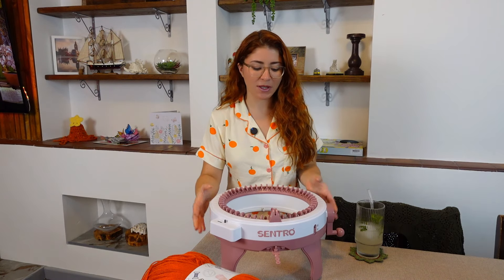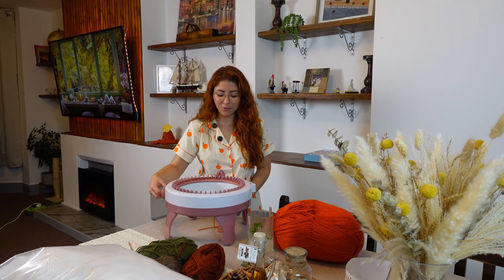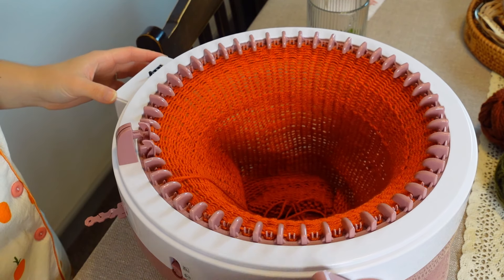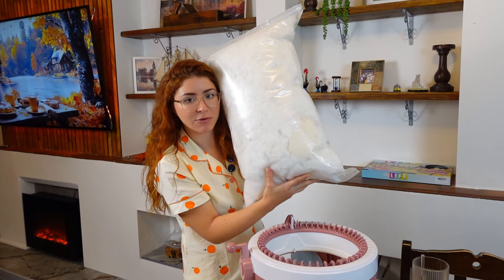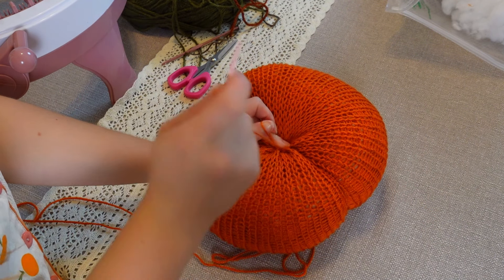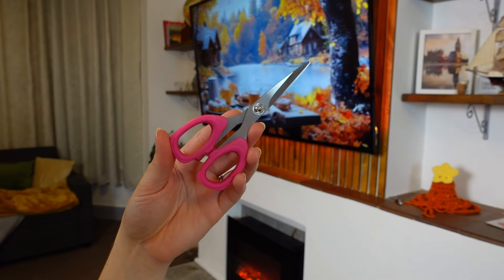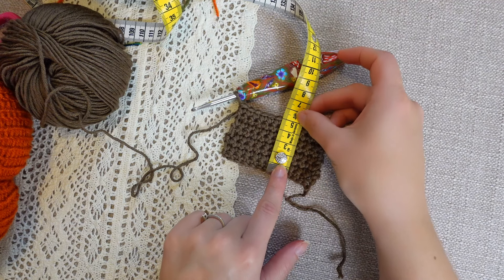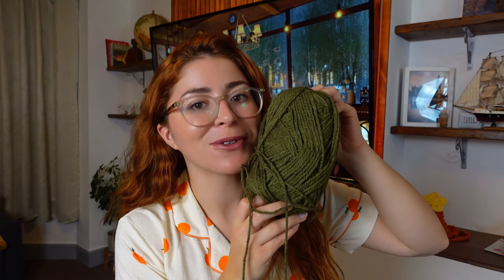Easy Knitting Machine Pumpkin Tutorial 🎃🎃 | Make it in Under 2 Hours! | Brunaticality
The perfect project to start the season right and add some cosy fall vibes to your home! Get ready for Autumn and Halloween with this quick and easy pumpkin project using a knitting machine! 🎃 Perfect for beginners, you'll have your adorable pumpkin ready in under 2 hours. Grab your yarn and let's get knitting! 🧶

📌 Knitting machine
📌5mm hook
📌Cinnamon sticks

Chapters:
00:00 - Intro
01:32 - Pumpkin body
10:37 - Stem
14:30 - Leaf/curly cues
17:56 - GRAND REVEAL!